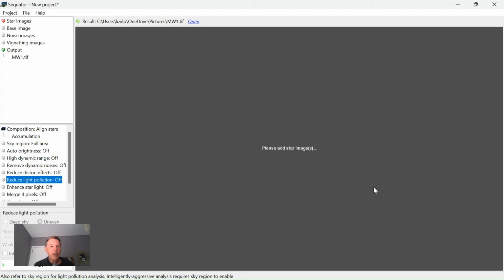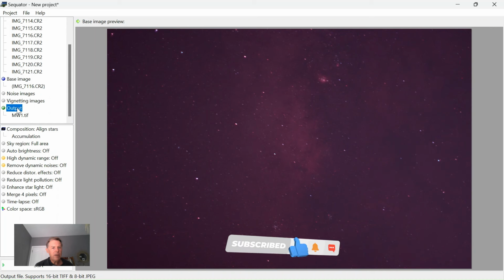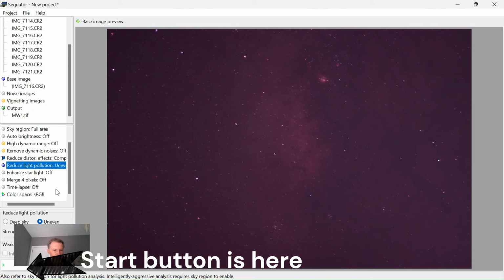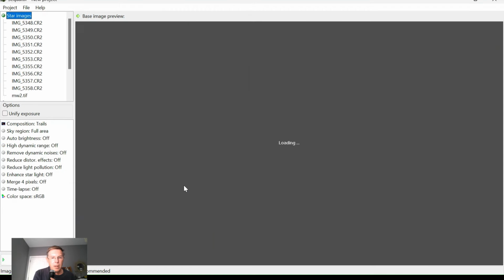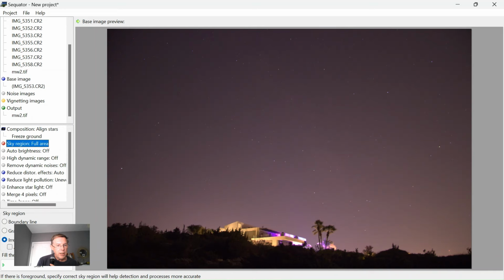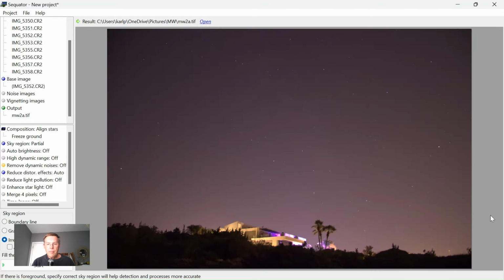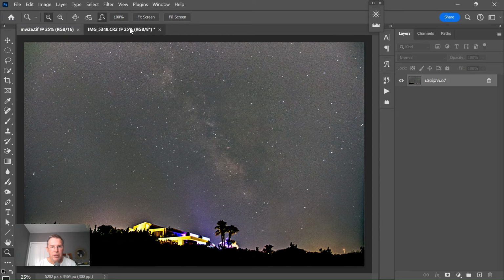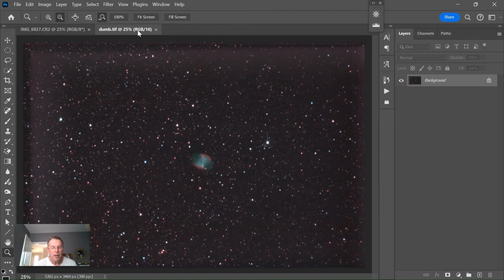Astrophotography Magic with Sequator Revealed!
Learn how to master astrophotography stacking in this Sequator tutorial. get better milky way photos with Sequator stacking

Welcome to my short astrophotography tutorials! Here's a Sequator stacking tutorial you'll find very helpful.

You can also use this milky way stacking software to stack images of any deep sky object such as nebulae, galaxies, and clusters. If you want to learn more about stacking in astrophotography, check this page: